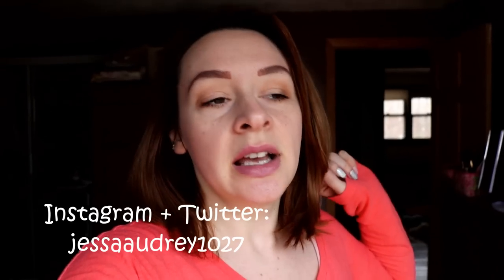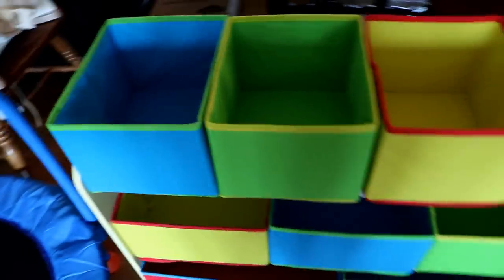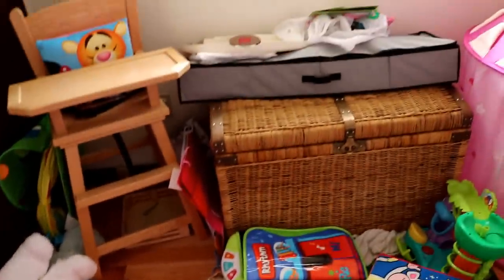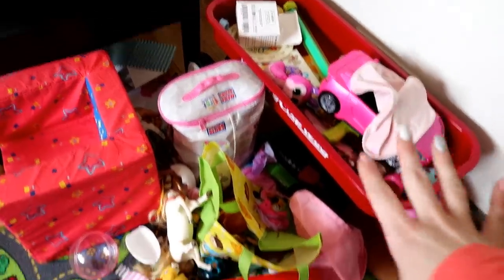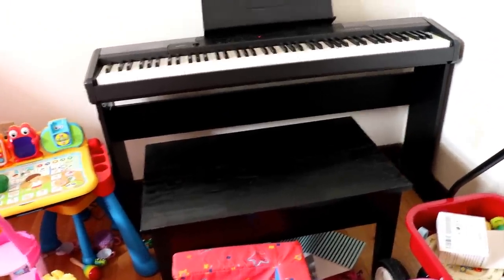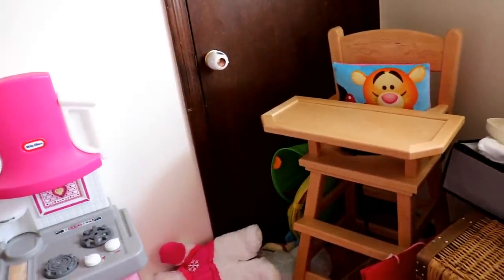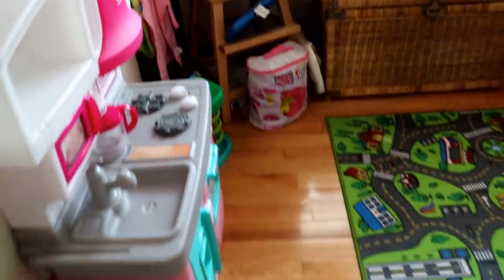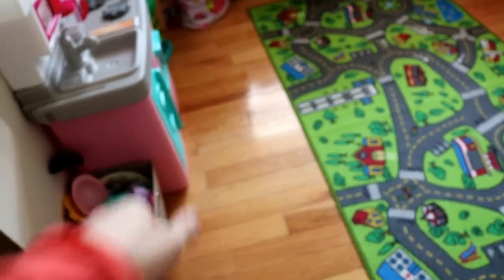CLEAN, ORGANIZE & DECLUTTER WITH ME // PLAYROOM // CLEANING MOTIVATION 2018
Hi all - here's a playroom clean with me! Our playroom was a real mess. When we originally cleaned out that room last year we never organized anything. We literally threw all her toys into that room and never looked back, lol. I bought a wonderful little organizer on Amazon and it worked out perfectly! I love it now! Evie is having so much fun rediscovering all her new toys!

Come hang out with me:
Instagram, Twitter + Vero:
jessaaudrey1027

TOY ORGANIZER:

Some random info:
What I film with: Canon T6i
These are my lights
Editing equipment: Corel Video Studio X9 OR Windows Movie Maker